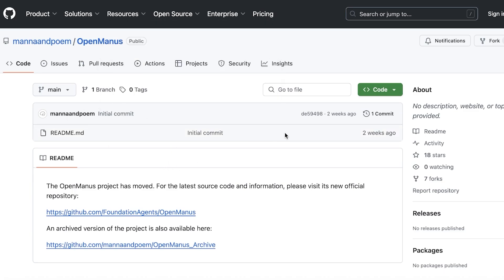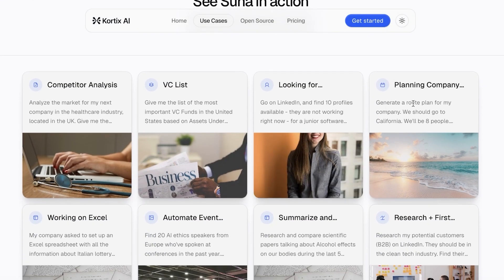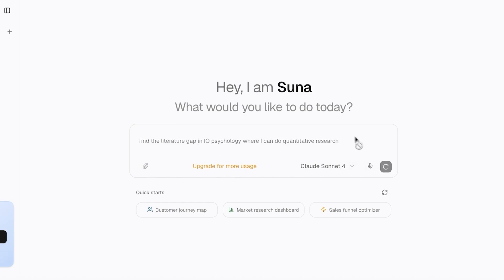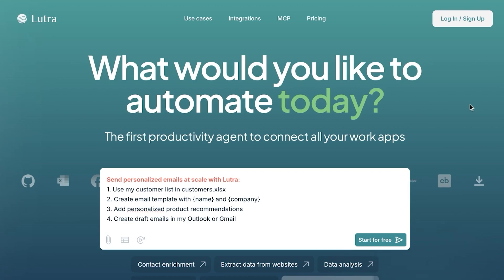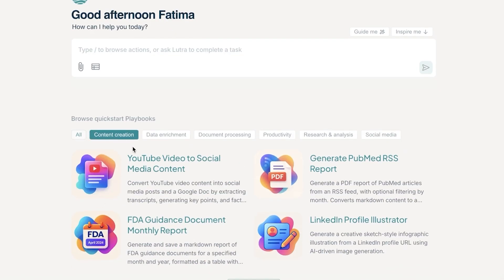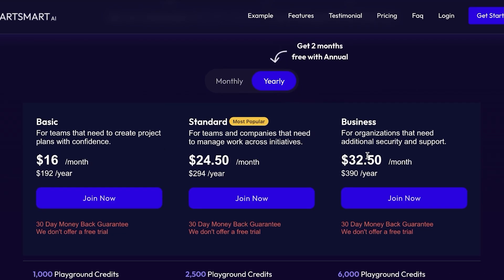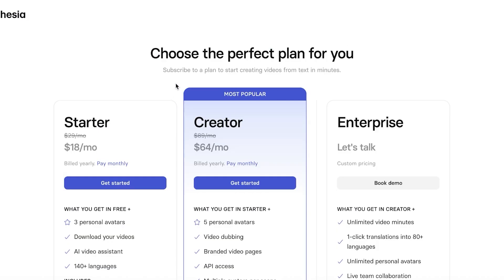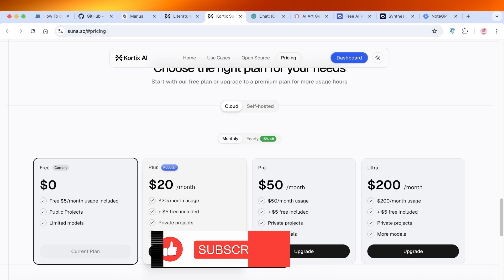Best FREE Alternatives For Manus AI Agent in 2025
Looking for the best free alternatives to Manus AI Agent in 2025? In this step-by-step guide, I cover top platforms that offer powerful AI agent capabilities without the invite-only restrictions or cost. You’ll learn how to use tools like Simular AI for human-like reasoning, LangChain for building task-specific agents, and open-source options like Suna for web automation. I’ll walk through setup steps, key features, and real-world use cases to help you decide which free AI agent fits your workflow best. Perfect for developers, creators, and AI enthusiasts wanting full agent control on a budget.